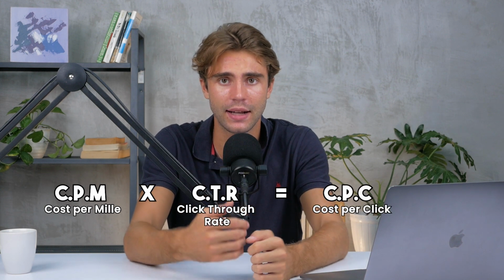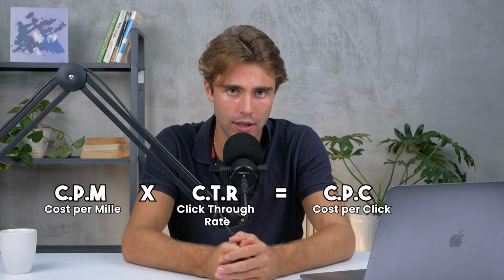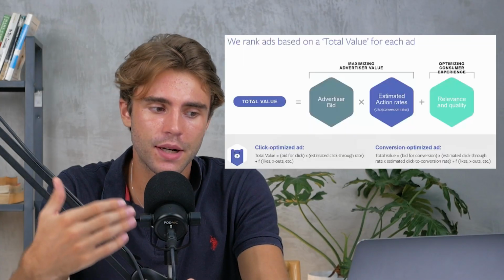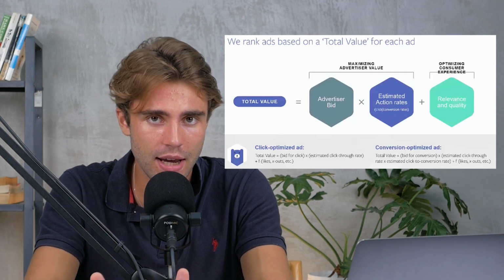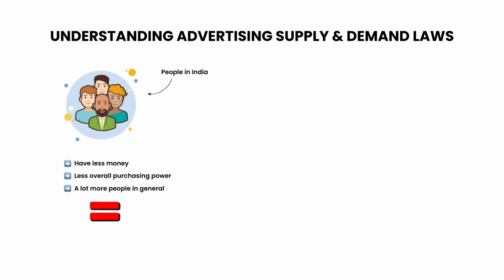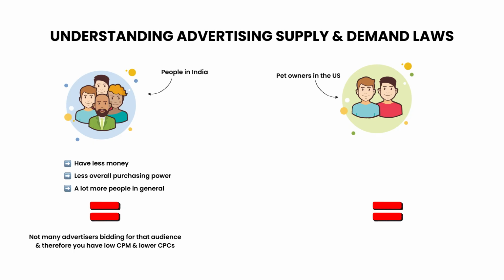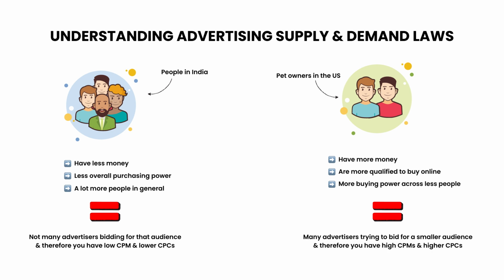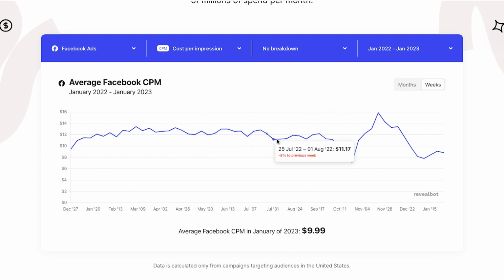This Is Why Your Facebook Ads CPC Doesn't Matter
Facebook Ads CPC is arguably the most overrated metric in your dashboard - in this video, I talk about why you probably shouldn't even care about your CPC and why it definitely doesn't make sense to use it as a KPI.

TIMESTAMPS ⏰ :

0:00 Where CPC actually is important
2:18 Facebook CPC - What is it?
3:50 How Facebook Ad auction works
5:32 Understanding advertising demand & supply laws
7:37 Why CPC doesn't matter